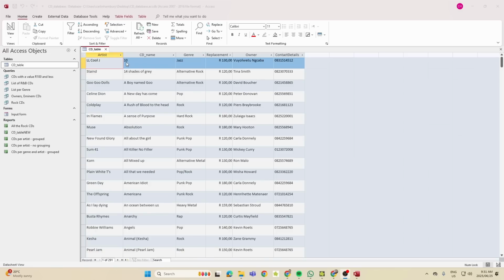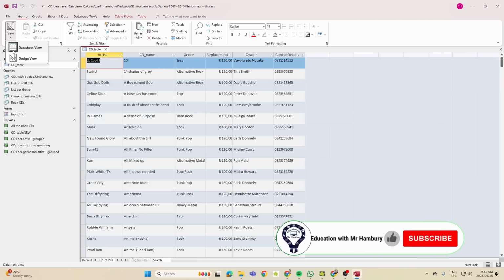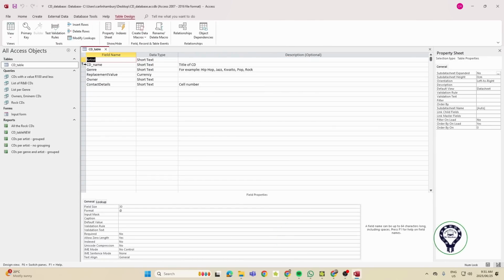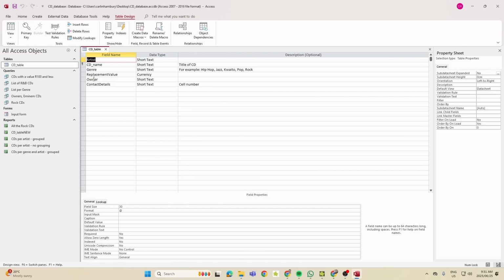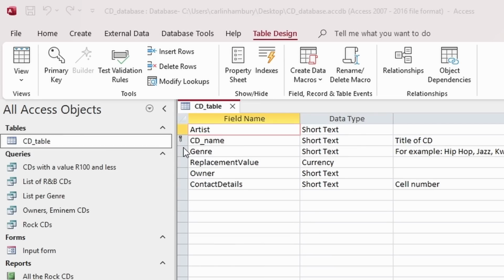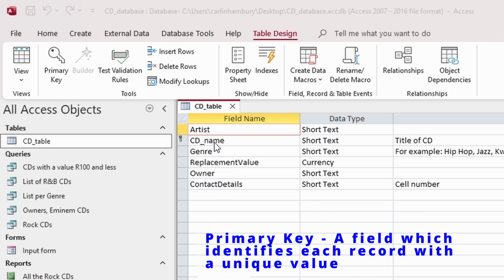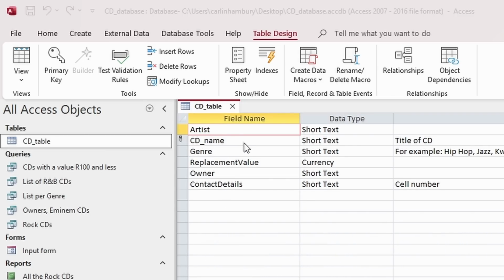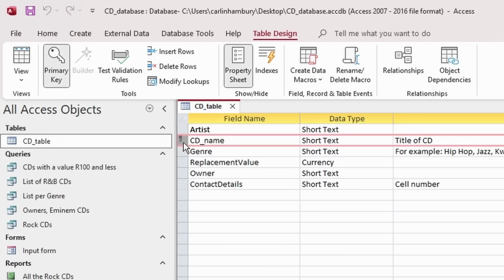How to Create a Primary Key in Access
In this video I will be explaining WHAT a Primary Key is and How to Apply it and Remove it.